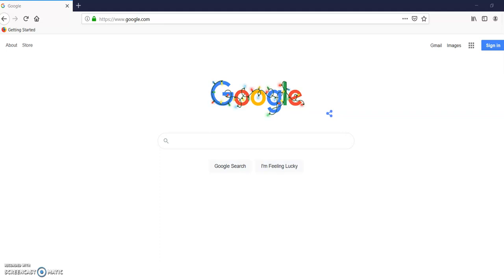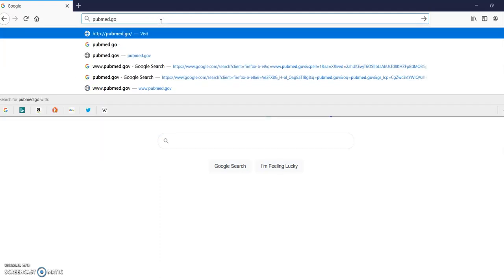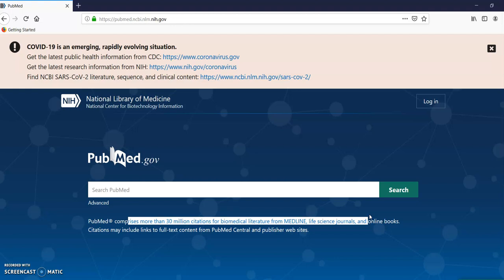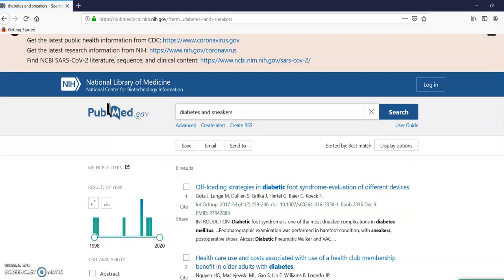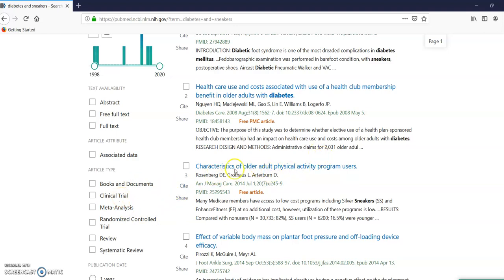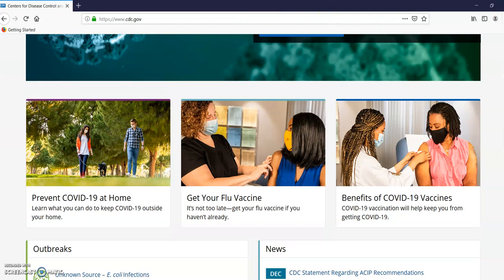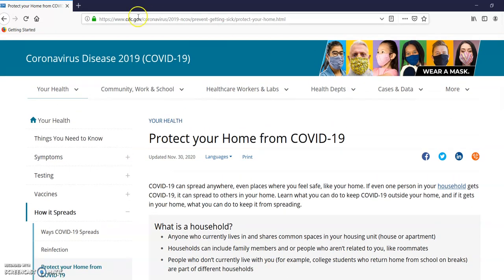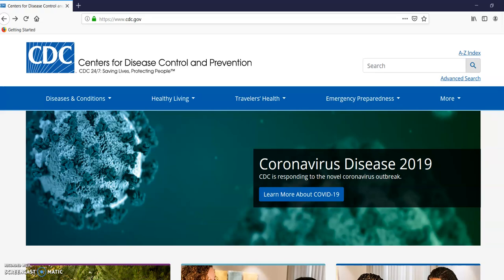How to Tell the Difference Between a Website & a Webpage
Use this video to learn the difference between a website and an article and what scholarly versus peer-reviewed resources are using the PubMed.gov and the CDC.gov websites.